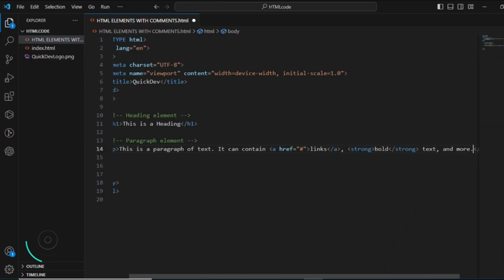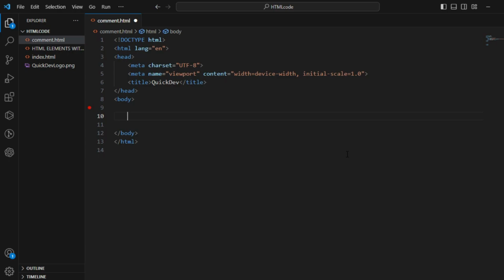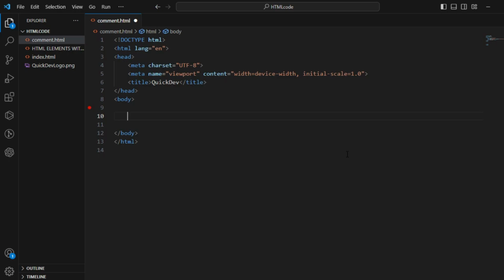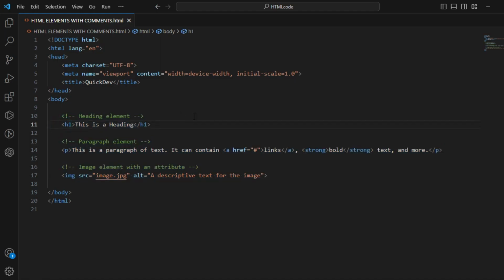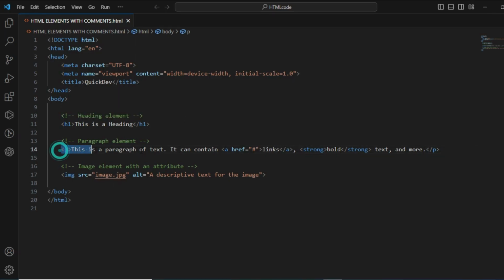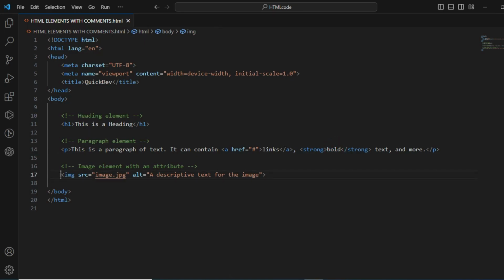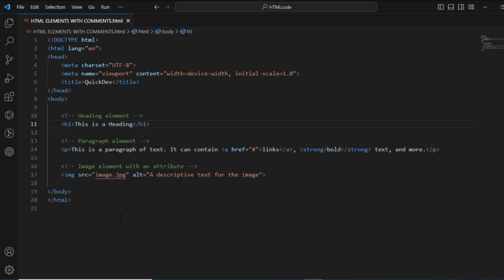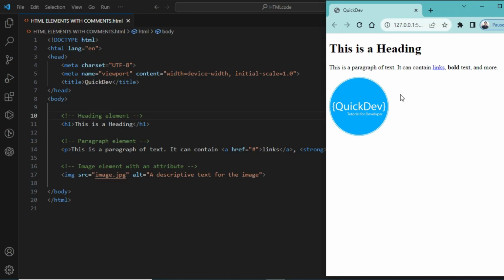HTML Essentials for Beginners: Exploring HTML Elements and Tags - Part 4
🌟 Welcome back to "HTML Essentials for Beginners"! In Part 4, we embark on an exciting journey into the world of HTML elements and tags. This tutorial is designed to deepen your understanding of these fundamental building blocks, empowering you to create dynamic and well-structured web pages.

🔍 Key Topics Explored:

Introduction to HTML elements.
Exploration of common HTML tags (e.g., h1, p, a, img).
Hands-on examples to solidify your knowledge.
⏰ Timestamps:

00:00 - Introduction
00:35 - Understanding HTML elements
01:30 - Exploring common HTML tags
02:15 - Quick hands-on examples

🎓 Perfect for:

Beginners seeking a deeper understanding of HTML.
Those looking to use a variety of tags to enhance web page structure.

🛠️ Stay Tuned:
Part 5 is just around the corner, where we'll dive into text formatting in HTML!